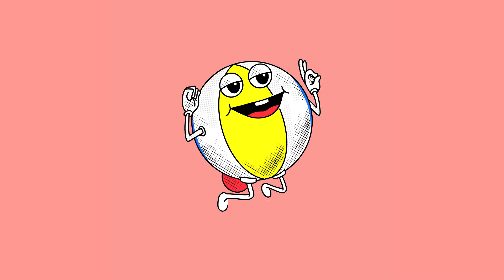Kroop Scoop Christmas Mini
0:00 Quick Update
0:25 Bang Energy Drink Review
1:01 Roblox
1:58 Walking

Christmas Mini